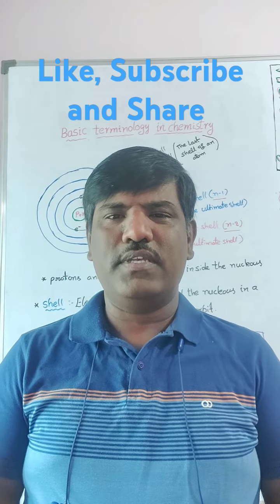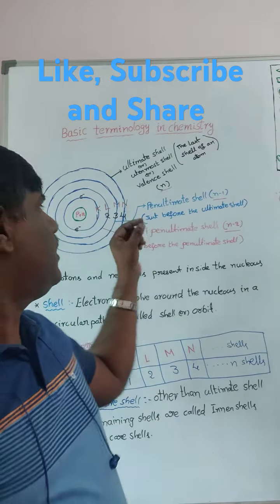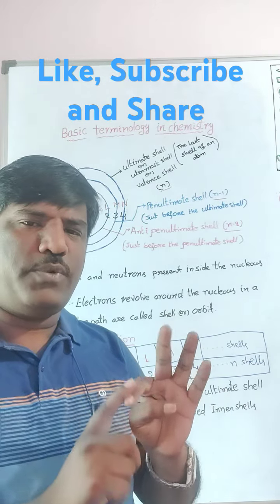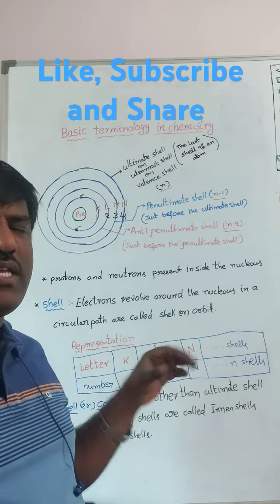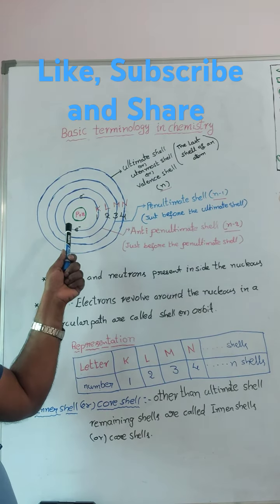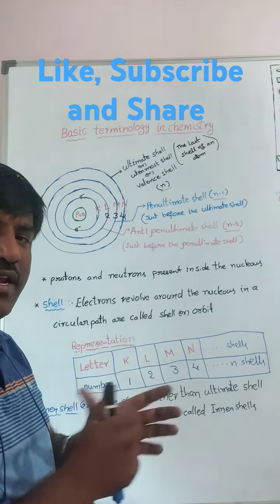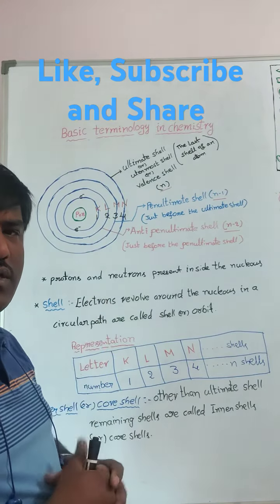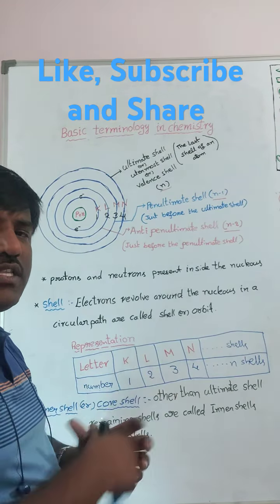Basic terminology in chemistry | Shell